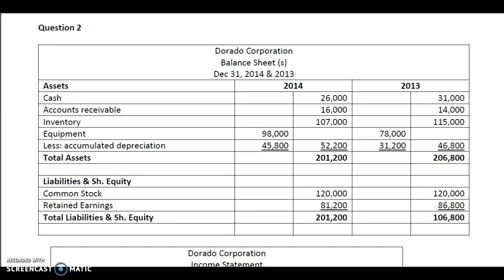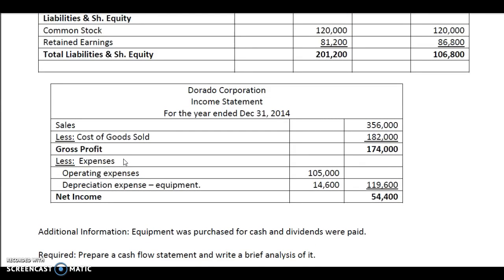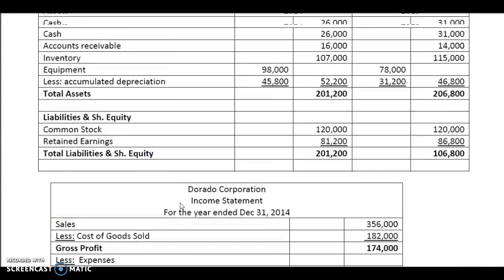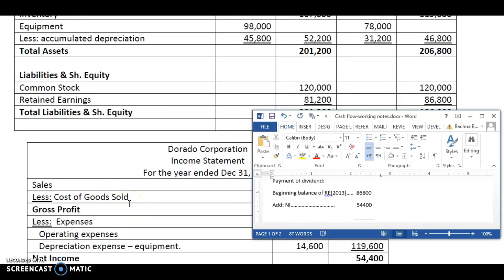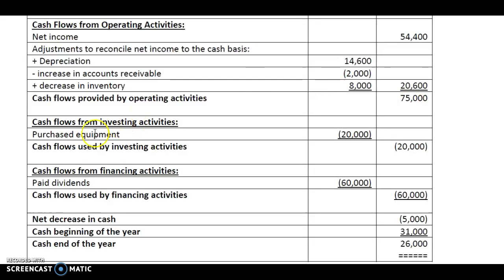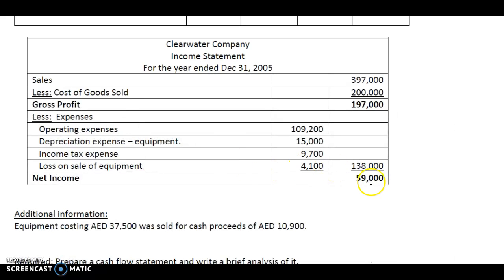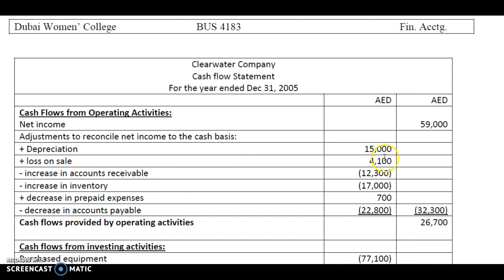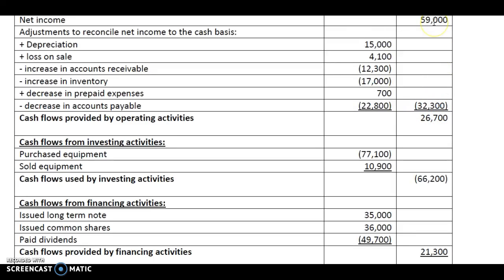Cash flow statements-Solution-part 1-Question 2